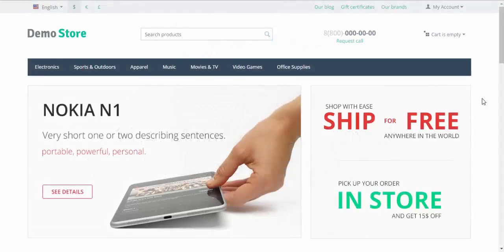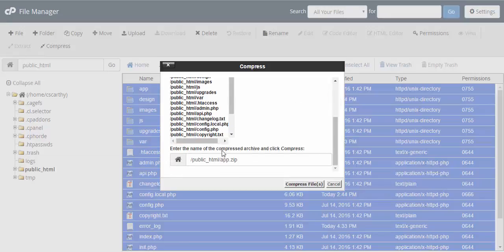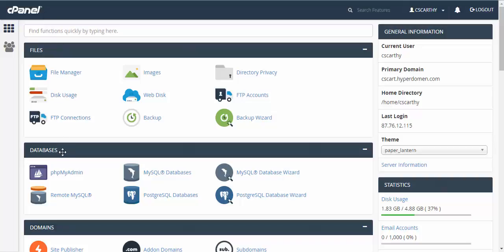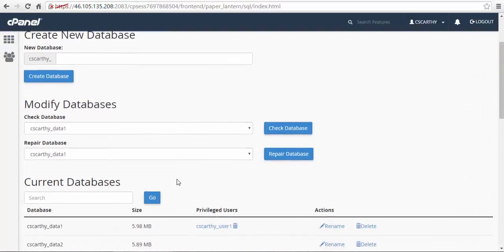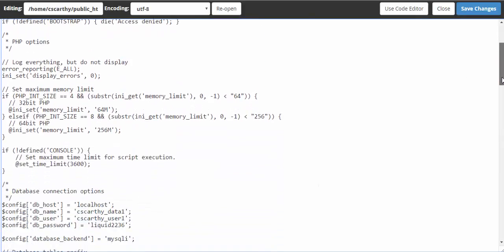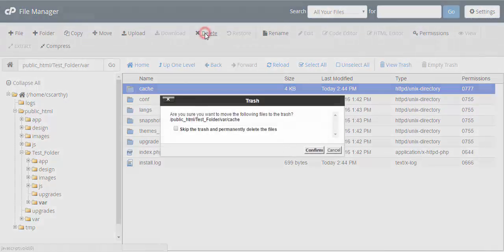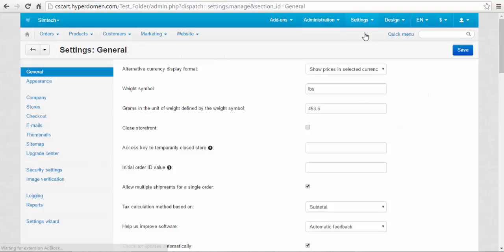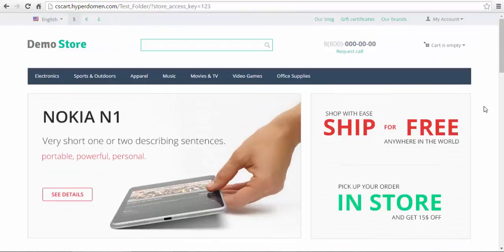CS-Cart Tutorials. How-to - Making a Dev Copy of Your Live Store in a Subcategory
Having a live copy of your online store in a subdirectory is useful: you can test upgrades on it or modify files with no risks . You can freely make a copy of your store with the same license, but you have to close the storefront of the copied store. It takes four steps to make your own copy of the live store.